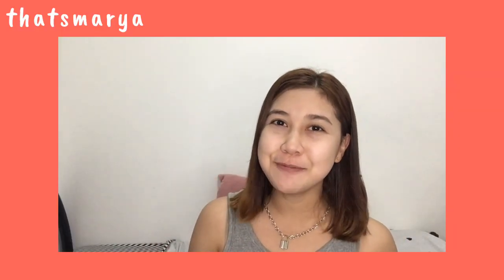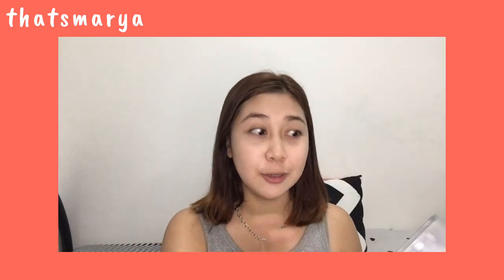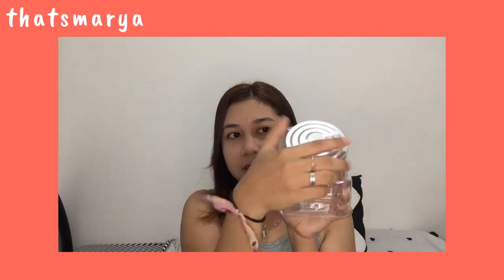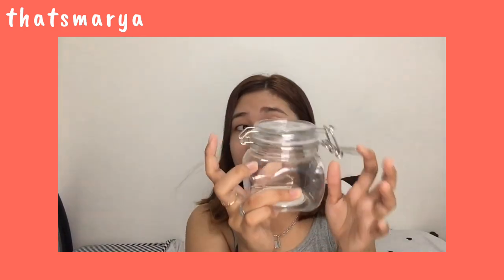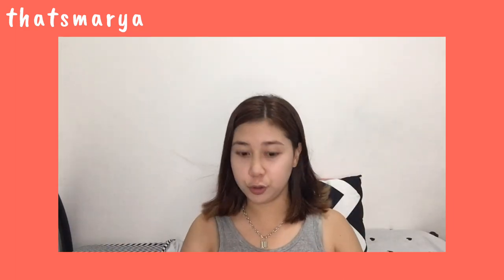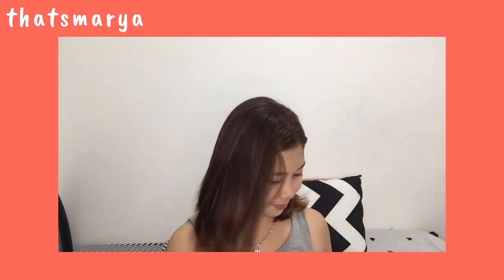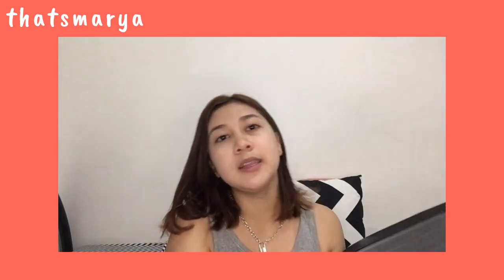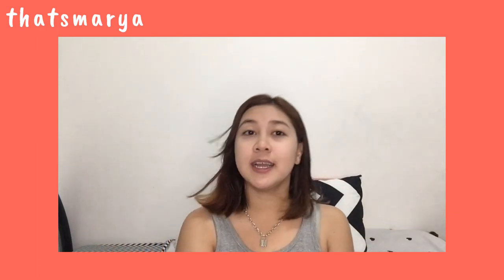JAPAN HOME CENTRE HAUL PHILIPPINES!! (ANG MURA🤩) | Thatsmarya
Maximize or minimize volume if needed.

Name: Mary Niza
Age: 21
Nationality: Filipino
Camera: Iphone 6s+